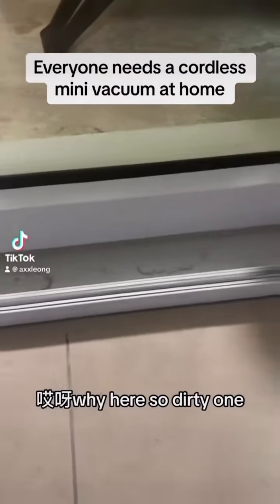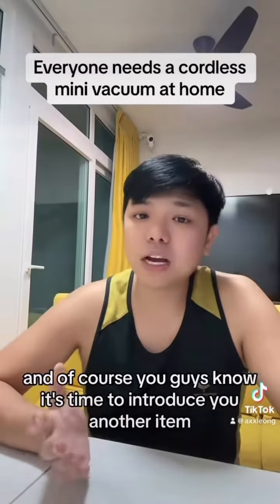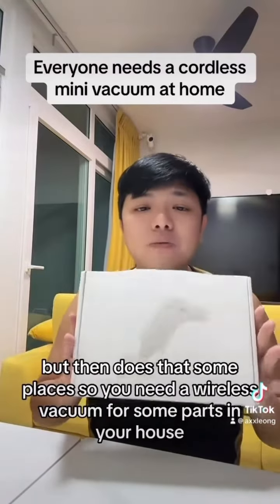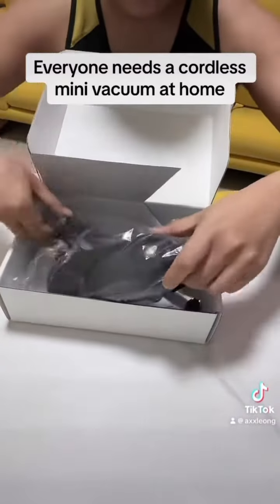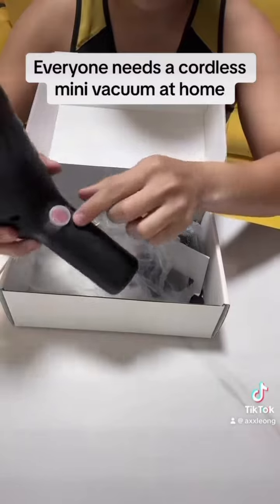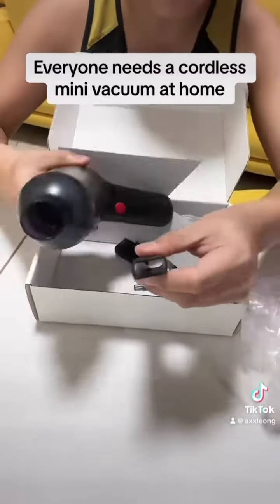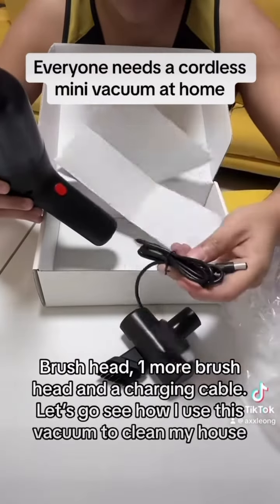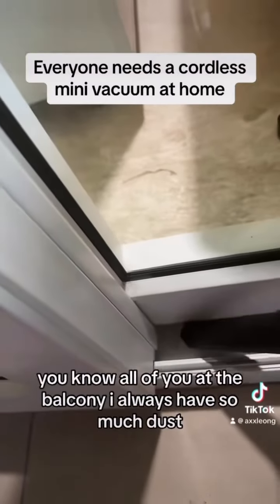Everyone needs a cordless handheld vacuum at home to vacuum anywhere above the floor. Part 1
Everyone needs a cordless handheld vacuum at home to vacuum anywhere above the floor.